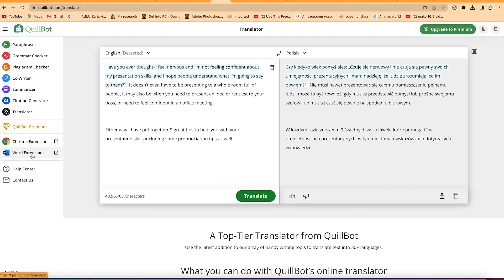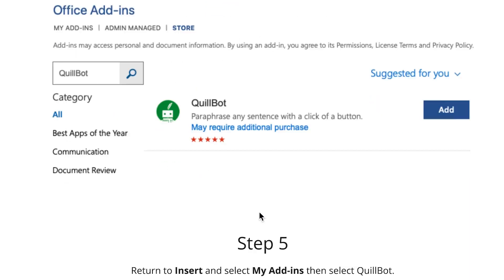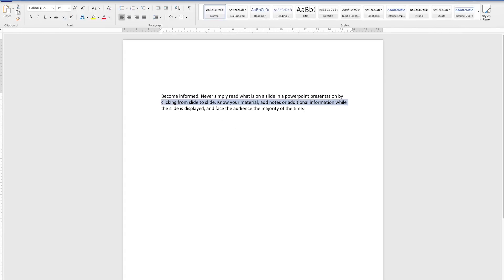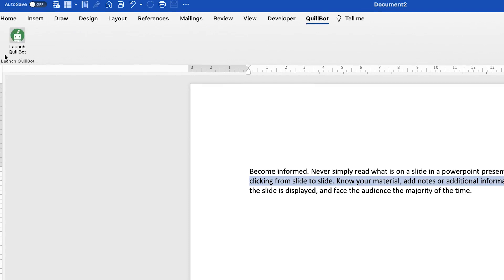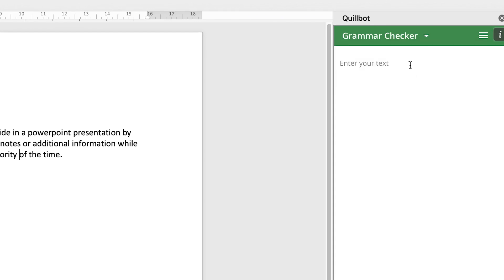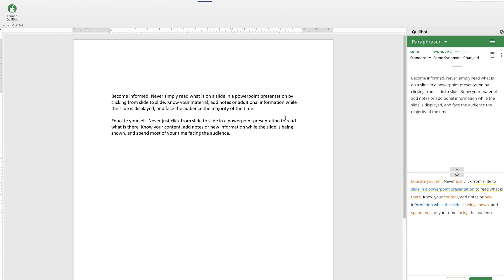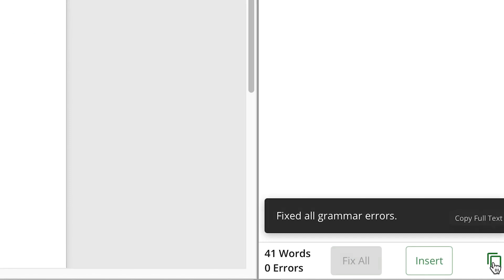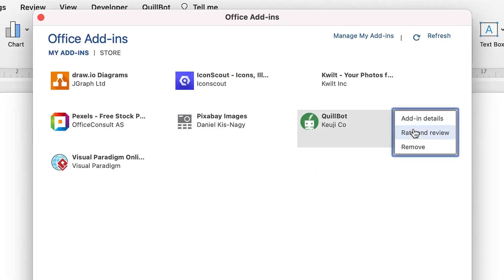Quillbot's Word Extension - Part 9 of 9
In this video, you will learn how to add and use the word extension of quillbot.